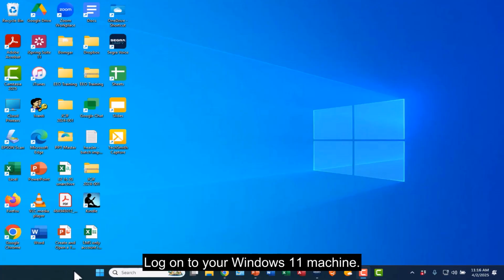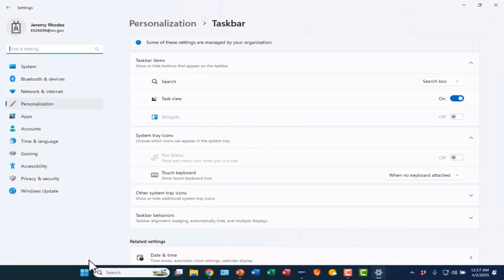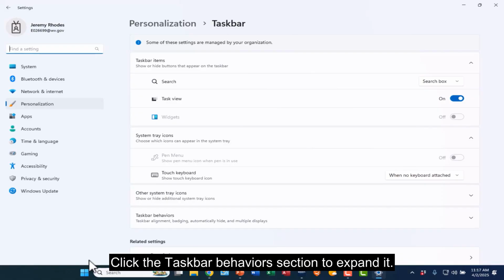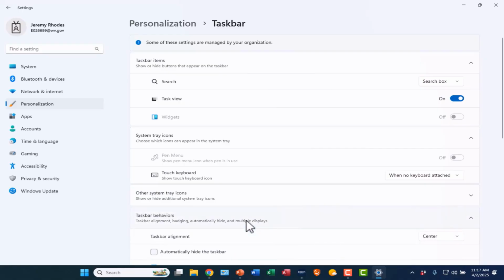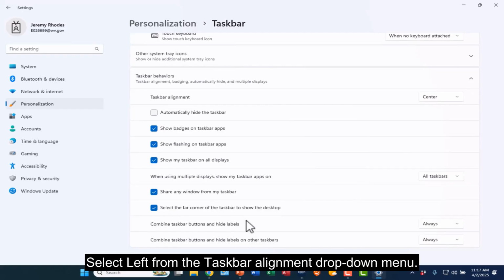How to Move the Start Button in Windows 11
A Short tutorial How to Move the Start Button in Windows 11.